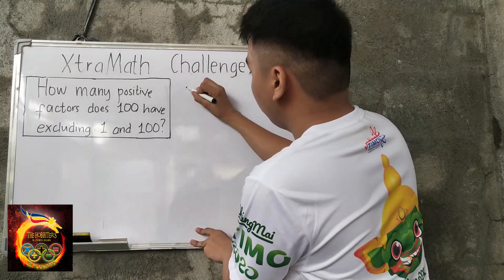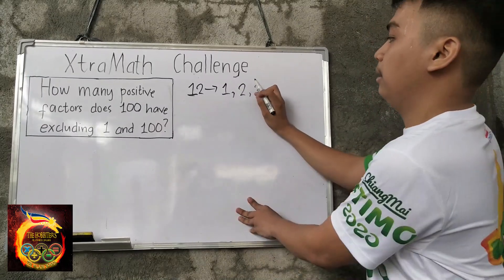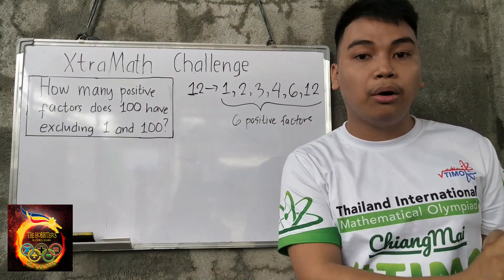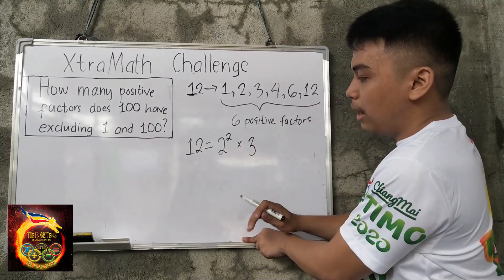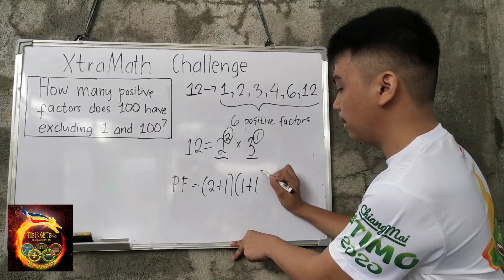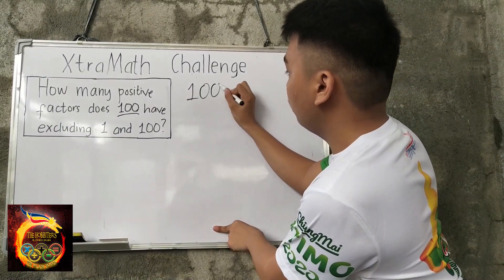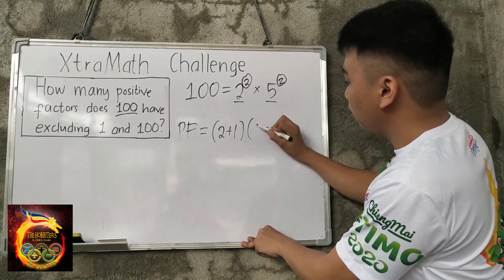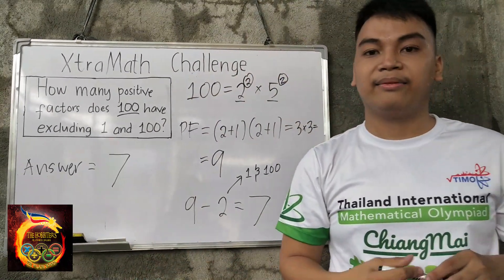Random Math Quiz Bee Question -Factors of Positive Number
How to find the number of factors of a positive number?
The Hobbiters on Extra  Challenge: Math Goes Beyond

intromusic:Can't Help Falling In Love by Elvis Presley ft. Hobbiter Luis and Hobbiter Arc